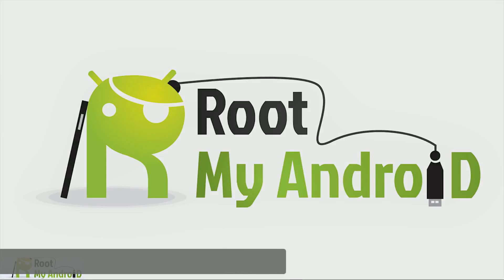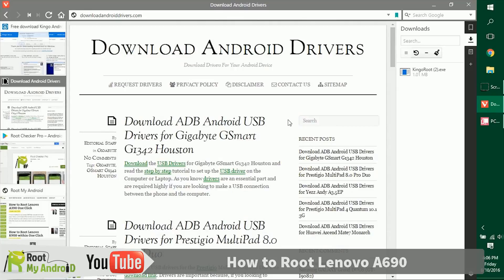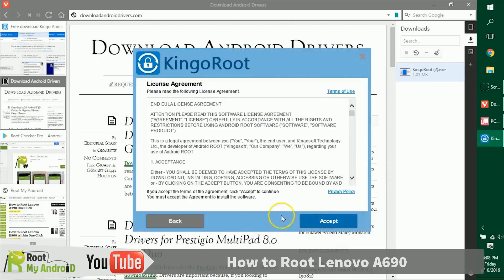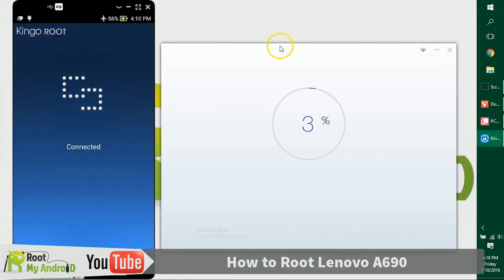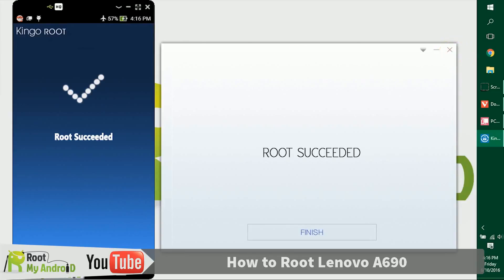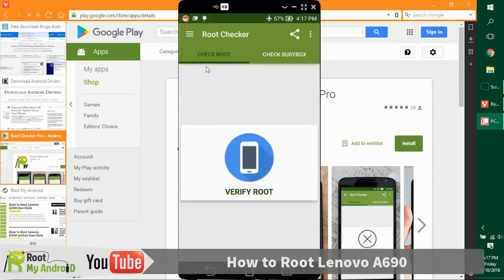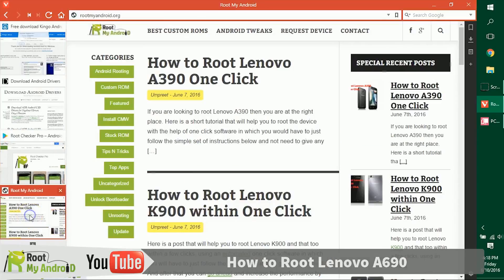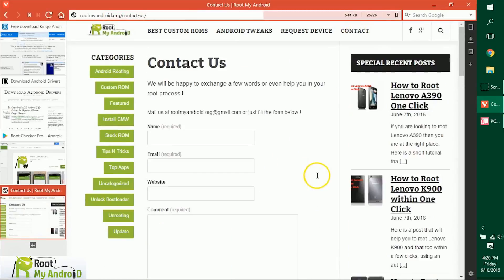Root Lenovo A690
Here is a tutorial which will help you to root your Lenovo A690] with just one click, and automatically without you having to pass any commands in the command prompt window, and flashing anything.

 Having watching this video you will be able to root and get a good grasp about Android Rooting i general, and what all things open up after you root your android device. Below are some of the things which you should be having and get done before you begin with the process to root your android device.

Some Recommended Blog Posts:

1. Things to do after Rooting your Android Phone

2. Increase RAM of your phone

3. How to use Link2SD to increase Internal Memory

4. Best Custom ROMs for your Android Phone

So finally below are the instructions to help you Root your android device.

1. Install Root Kingo on the Computer or PC
2. Open the Root kingo and connect your phone with the help of the USB cable.
3. Then click on the 'Root' button
4. Wait for the process to complete, do not disconnect device, and don't close root kingo till then.
5. As soon as it completes, disconnect and Reboot the Lenovo A690].

After that you can check the root access, whether the Lenovo A690 is rooted or not with the help of the Root Checker Pro App.